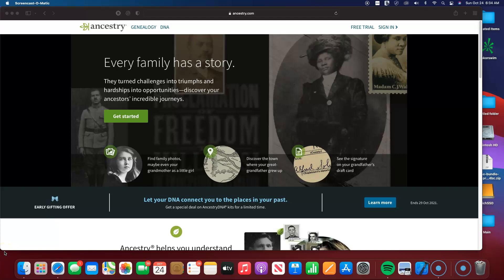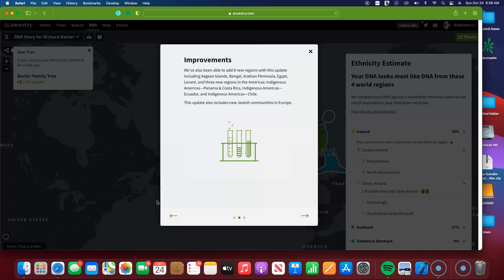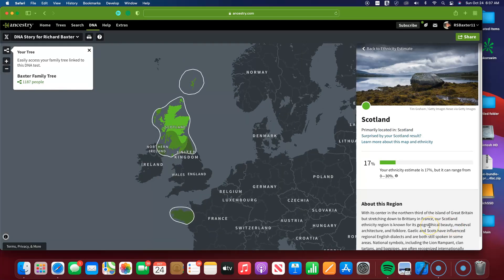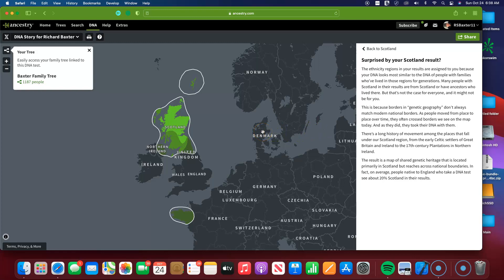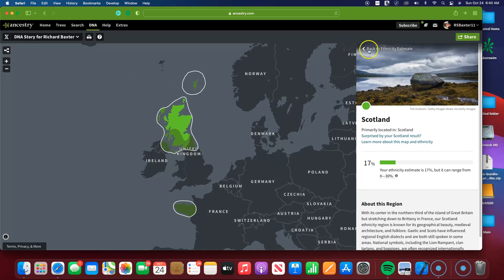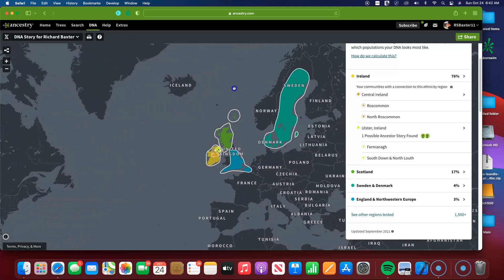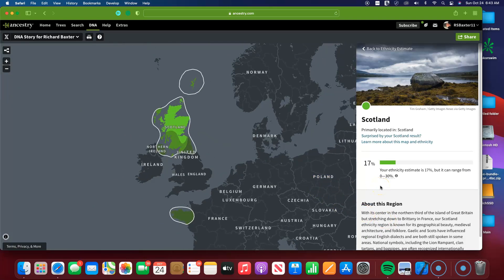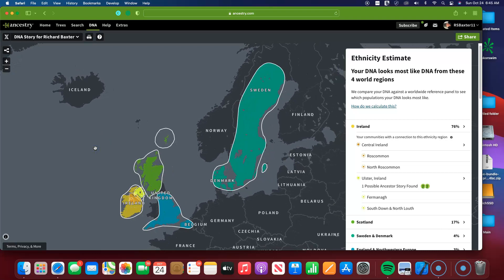My DNA Update with Ancestry September 2021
Ancestry has once again updated its algorithm on its DNA test, I show you mine and how it got updated in September of 2021 -

Love the continuous updates as it gets better and better with a bigger database to help pinpoint ethnicities.

Though my 'Scotland' ethnicity is continuing to grow without me being able to produce relatives from that region even in the 1800's - that has me puzzled more, but that's what I love about exploring ancestry and DNA topics.